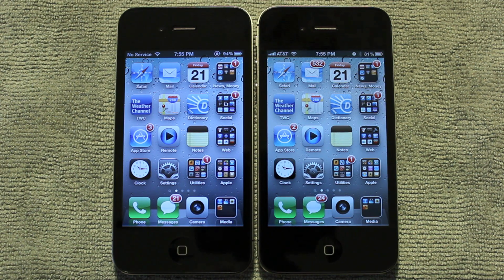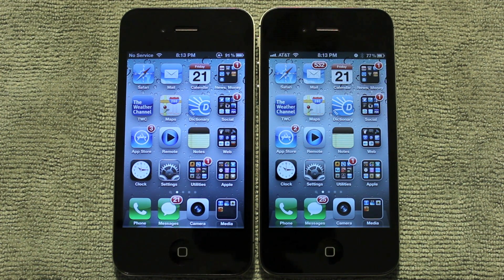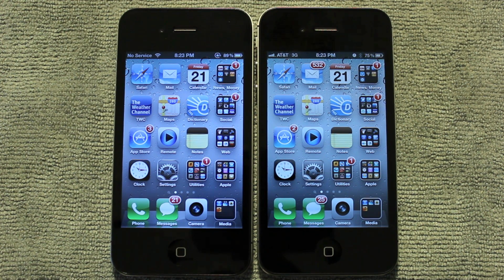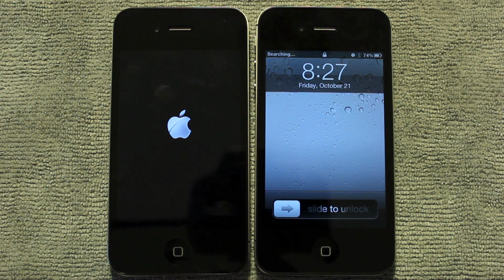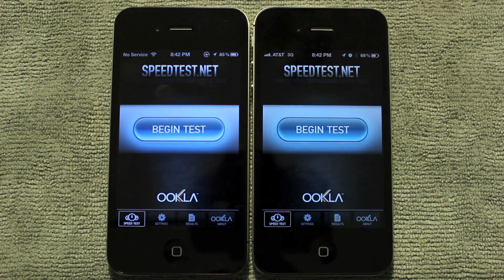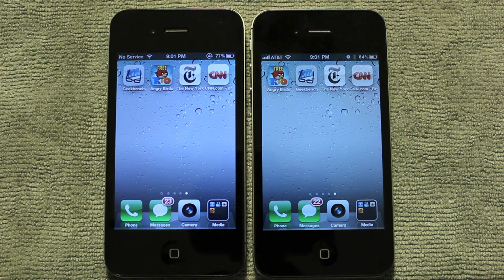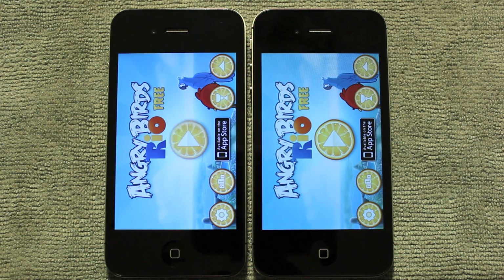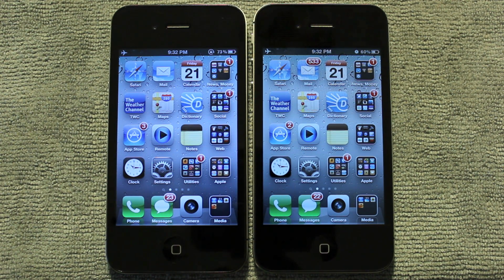Apple iPhone 4S vs. iPhone 4 in 1080p HD!!!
I look at the new Apple iPhone 4S, with side by side comparison of the iPhone 4. I talk about and demonstrate some of the new features, including Siri, then run some side by side benchmarks and speed tests!

My iOS Game Center username: cottington